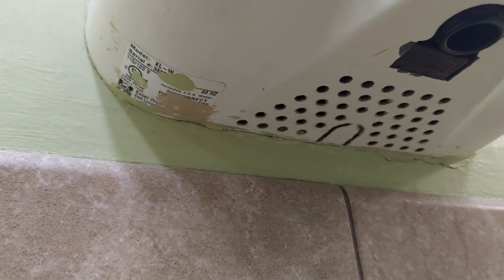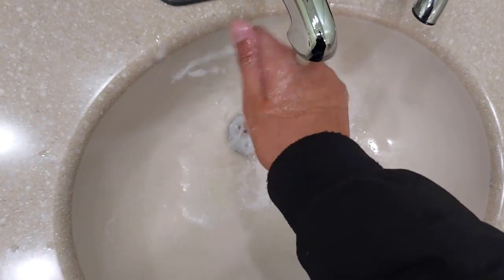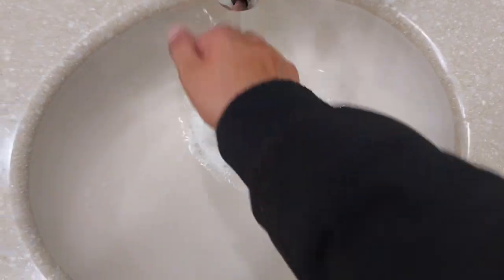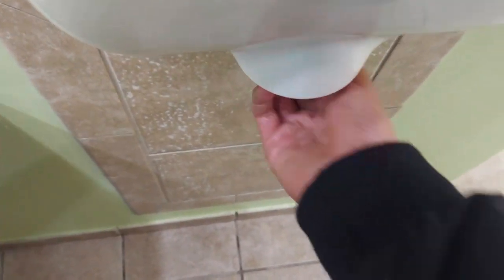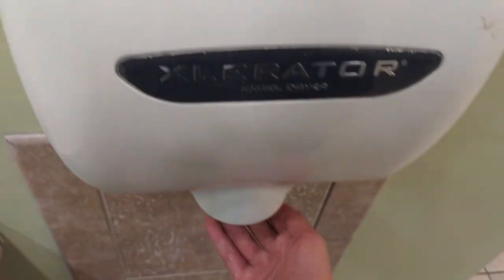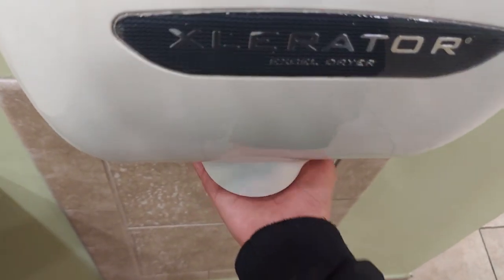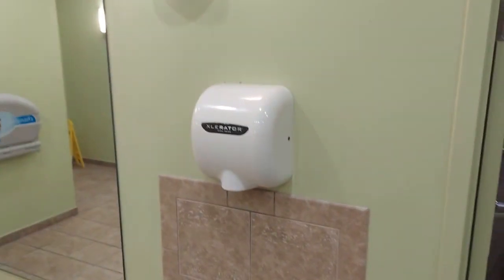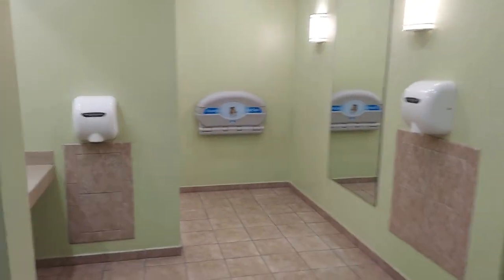2009 and 2010 Excel Dryer Xlerators [3 Of ?] | Tanger Outlets | Deer Park, NY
(Filmed on December 2nd by Myron Vasquez)

Color - White
Material - Zinc
Brand - Excel Dryer
Model - XL-W
Serial No. - 38? and 418277
Manufactured - 2009 and 2010
Nozzle - .8 (One of them is detuned)